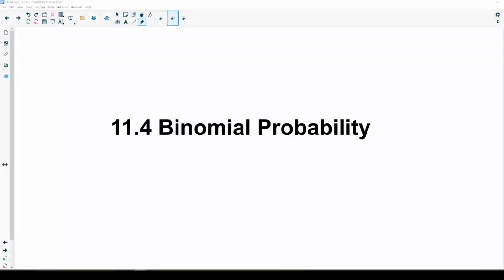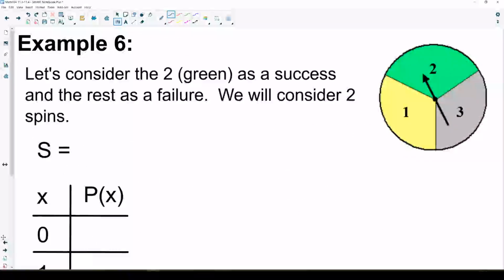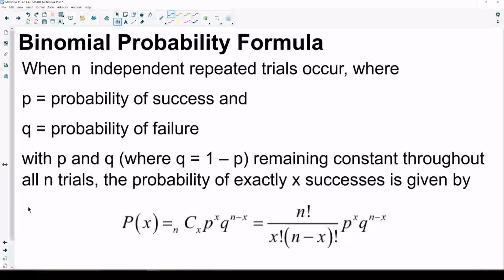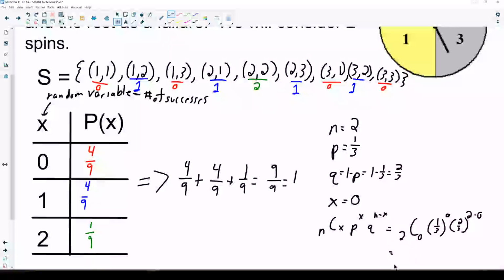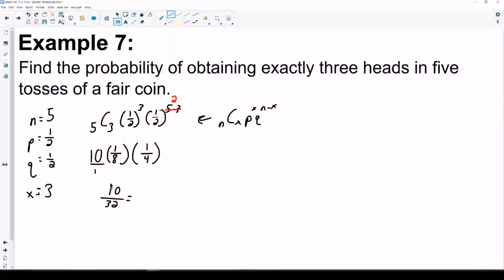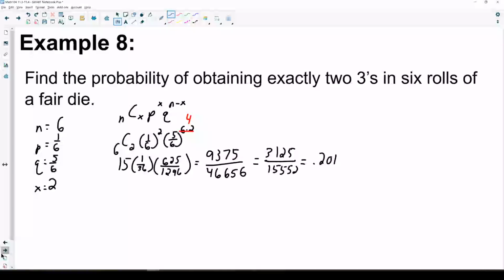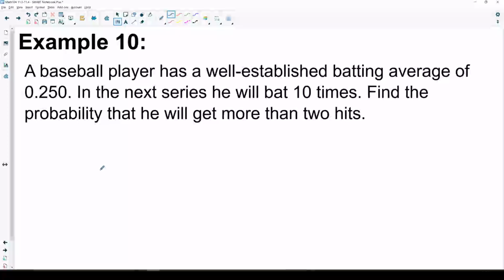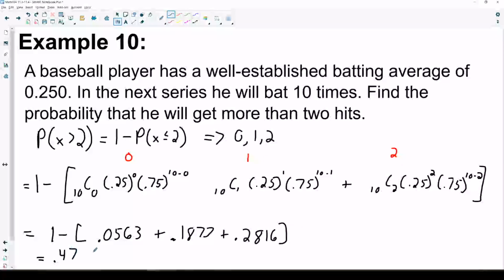Math 104-03 11.3-11.4 Part 2